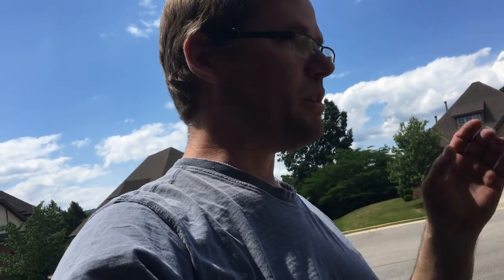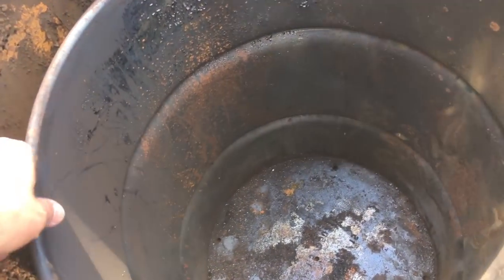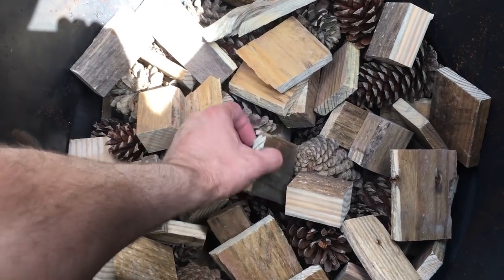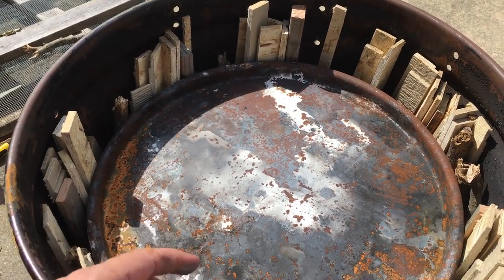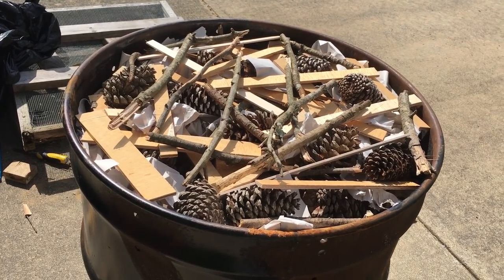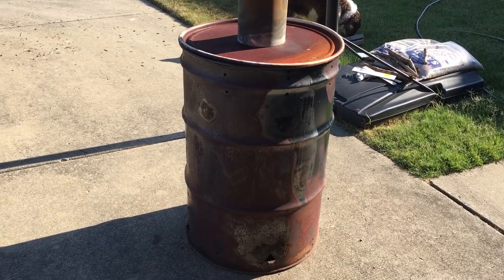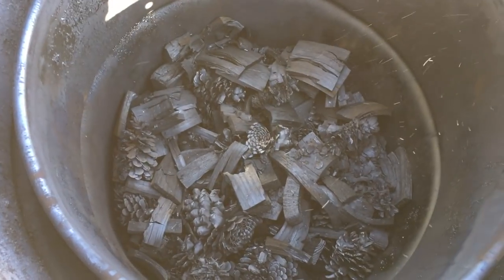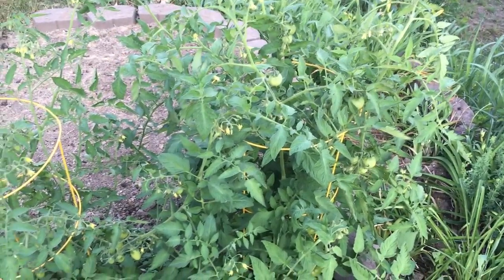How to Make Biochar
Red Mountain Makers shows you how to make charcoal for biochar using a 55 gal drum and 30 gal drum retort as originally designed by Living Web Farms.

Makes 10 gallons of crushed biochar for composting.  This video walks you through making the charcoal part, DO NOT put this straight into your garden, you must compost it first for at least 30 - 45 days.